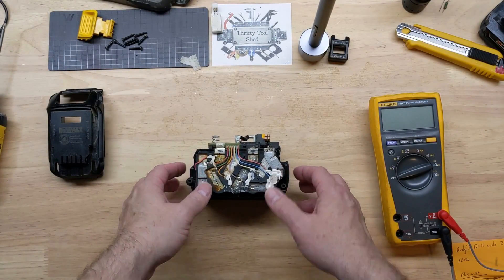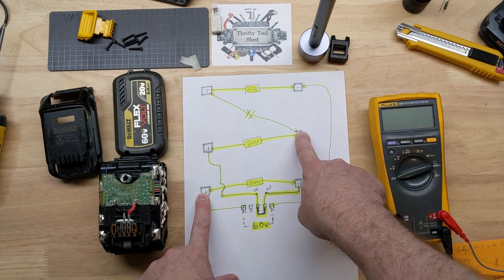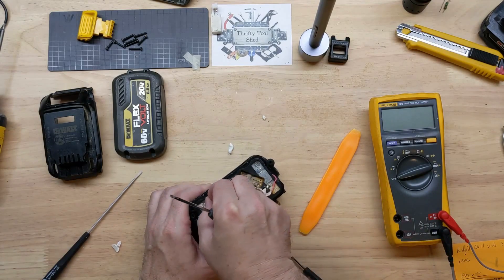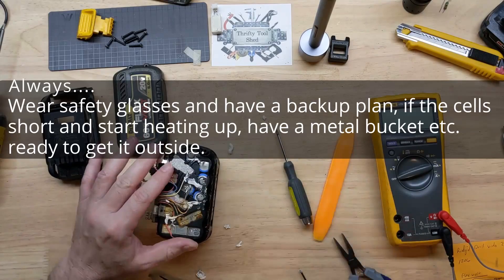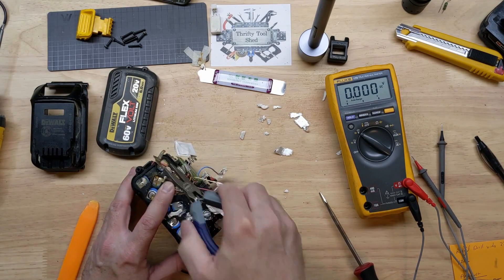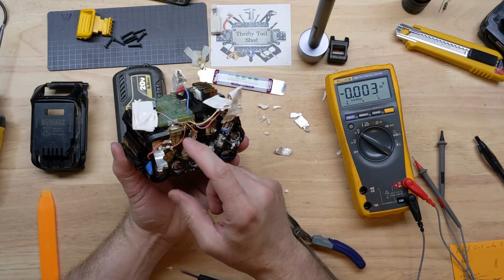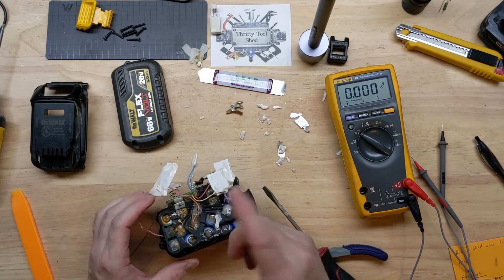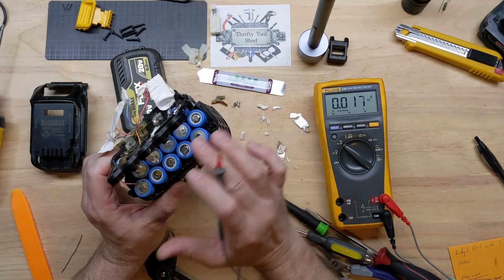DeWalt FlexVolt Battery Pack Disassembly (Video#2)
In this 2nd video on the DeWalt FlexVolt we take time to show a lot of the disassembly process.  See exactly what cell we have inside and how many we need to replace.

200MHZ Rigol DS1202Z-E scope if needed

0-60V 0-5A Power Supply if needed

150W Load Tester if needed